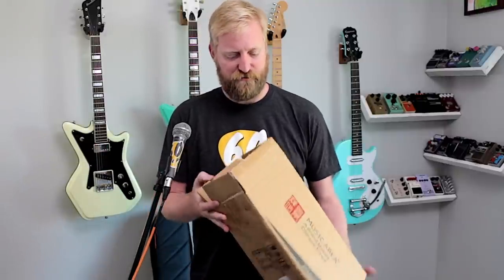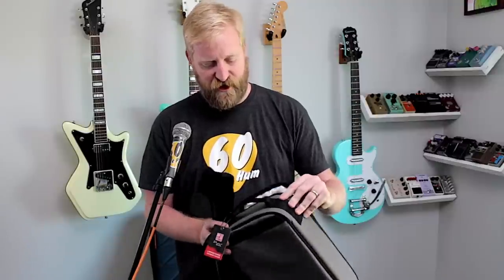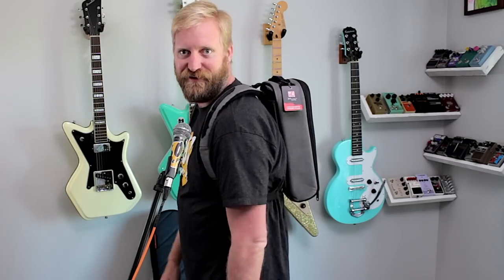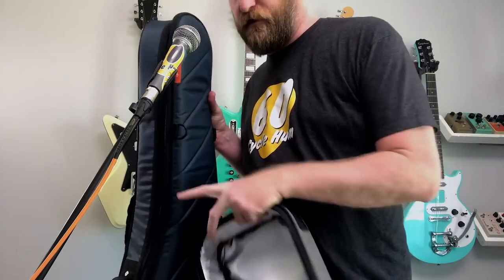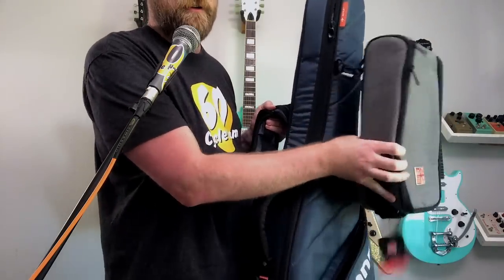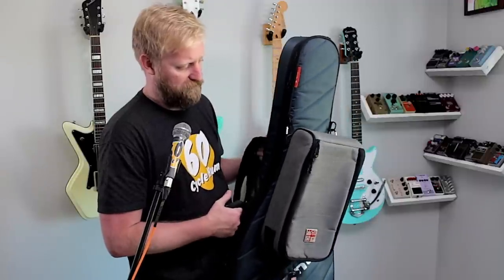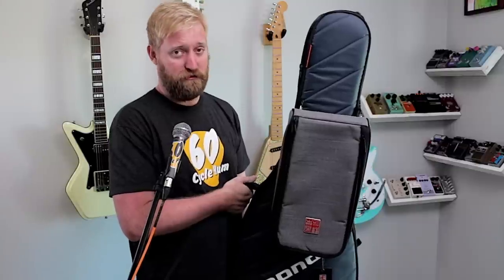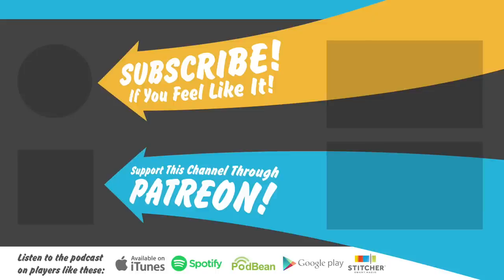Music Area Effects Bag as a Mono Tick alternative?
Ryan checks to see if the Music Area Effects Bag he just bought is an effective alternative to the MONO Tick.

Music Area Effects Bag